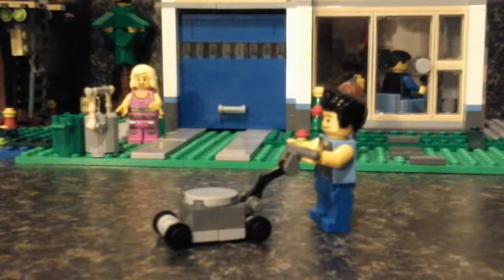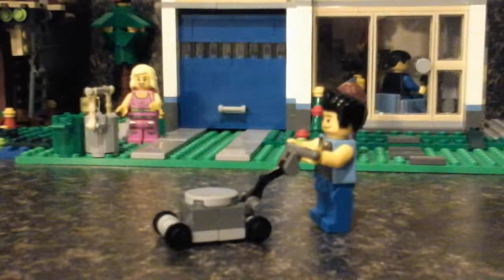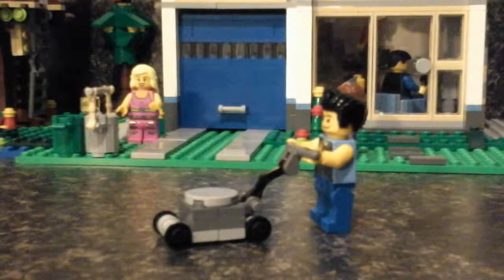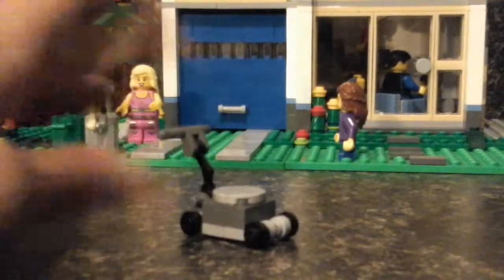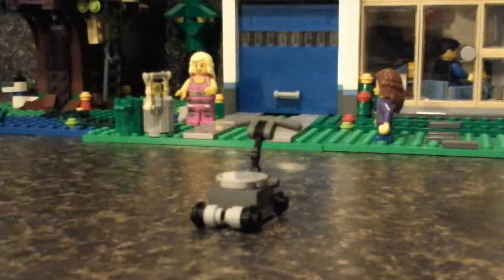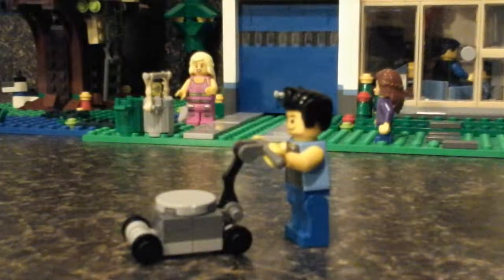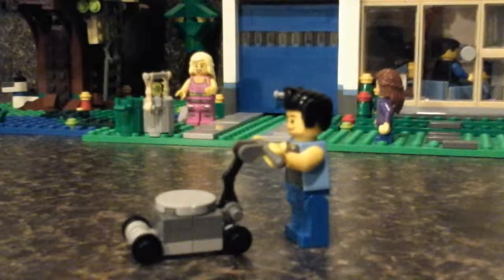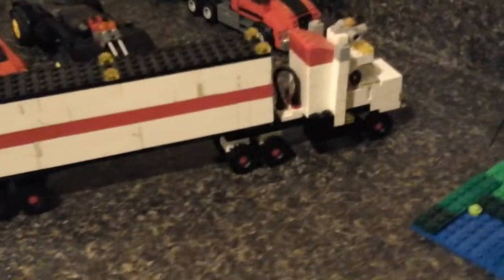How to build a classic lego push lawn mower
This is a video on how to build a lego lawn mower, I hope u enjoy!! Thanks!!!